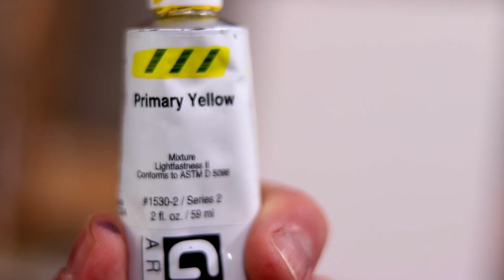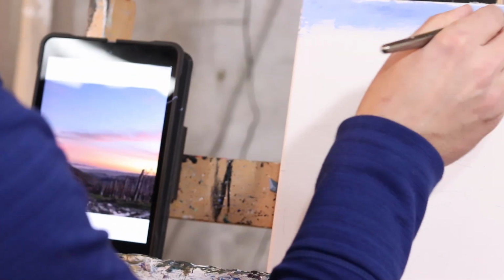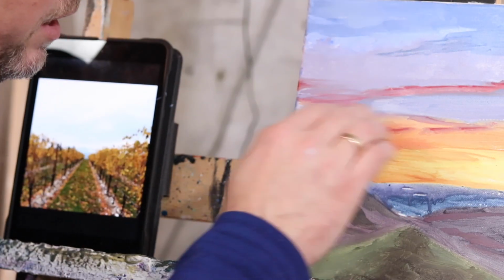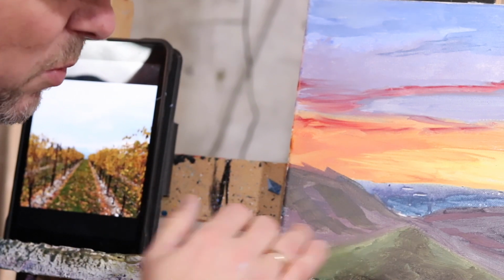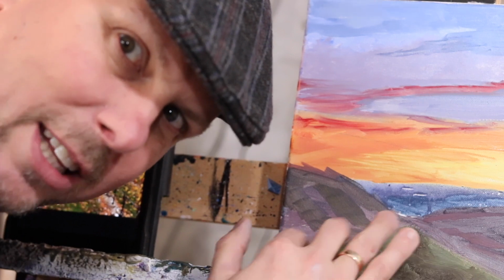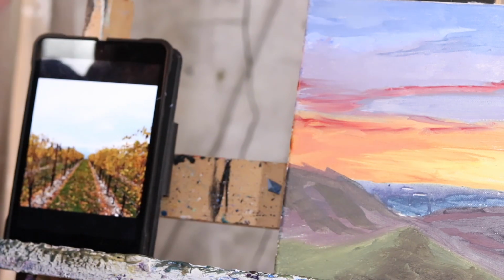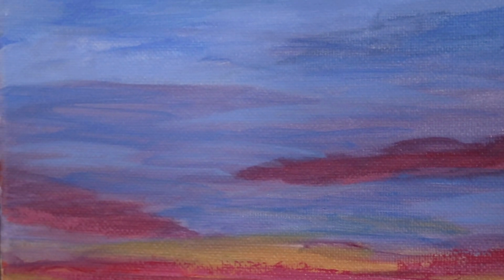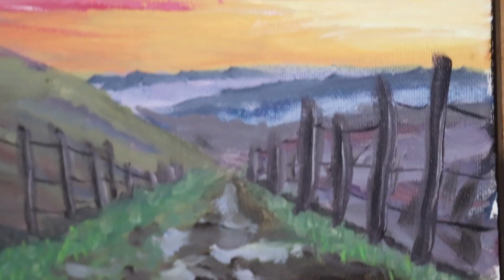How to paint a vineyard in acrylic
This painting tutorial of a vineyard with a sunset. The painting demonstration is in acrylic with time-lapse. ShawNshawN has created over 500 artworks.